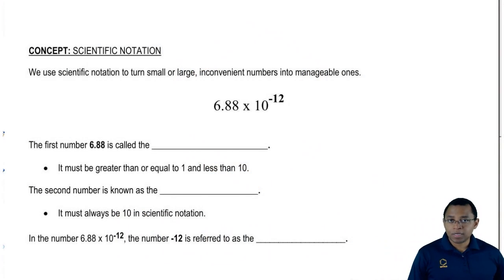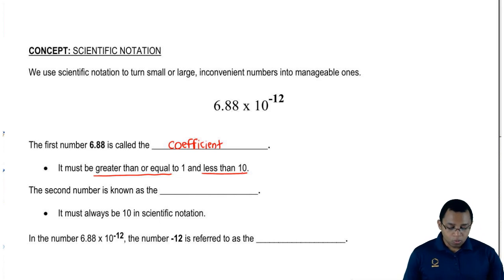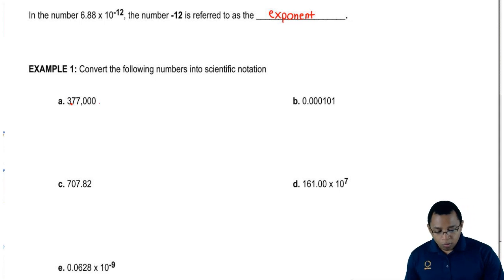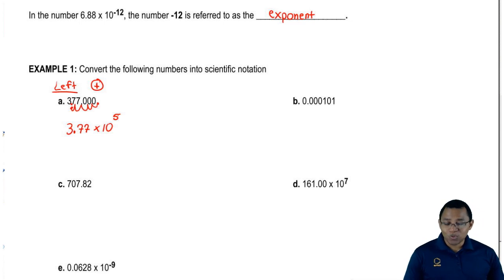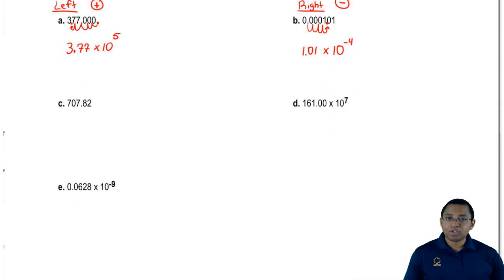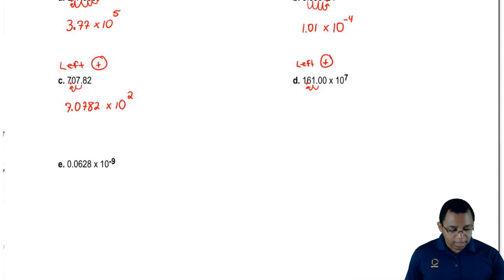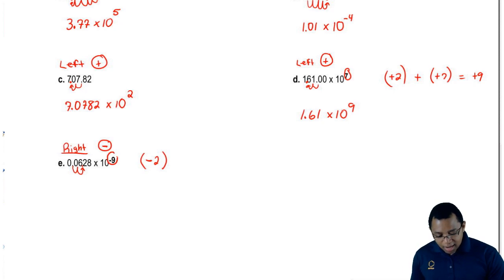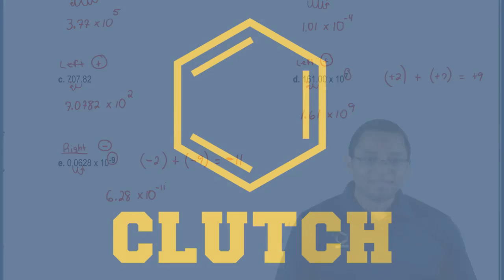Understanding Scientific Notation